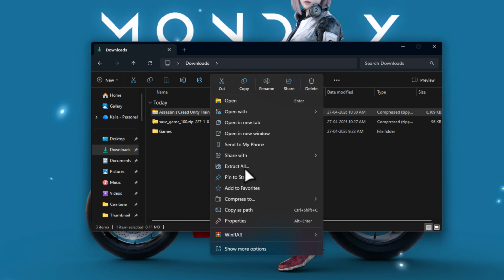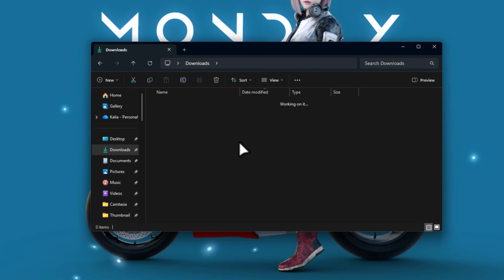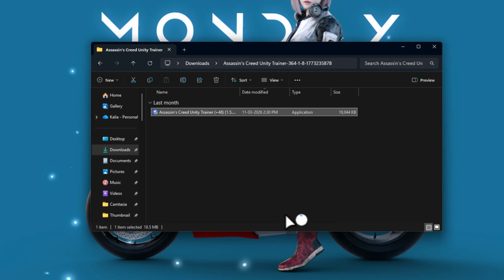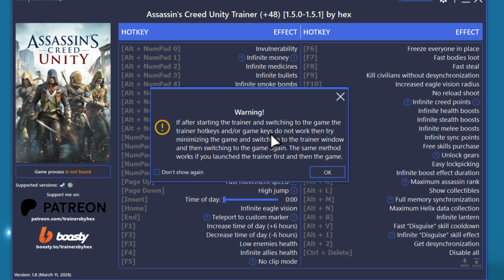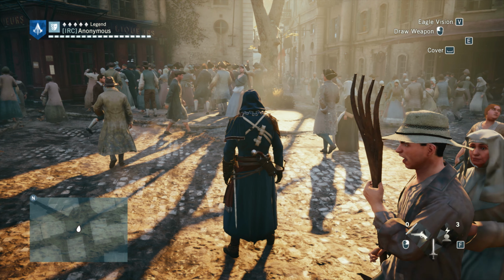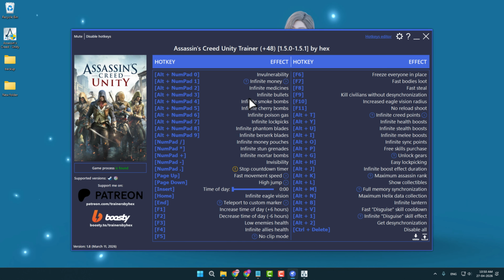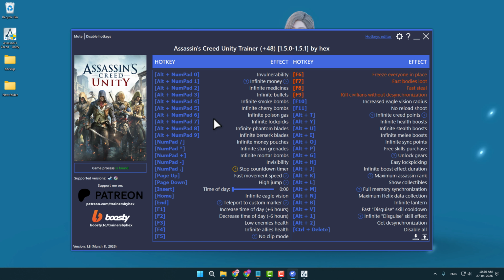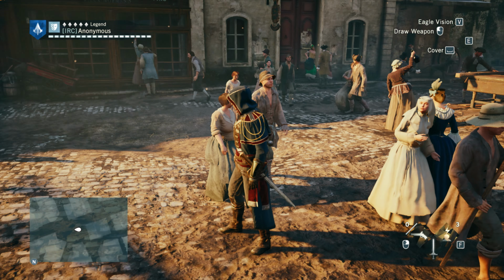How to Install a Trainer for Assassin's Creed Unity (2026) – Easy Setup Guide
In this guide, I’ll show you how to install a trainer for Assassin's Creed Unity on PC in 2026. This includes downloading the correct trainer version, extracting files properly, disabling antivirus false positives if needed, running the trainer as administrator, connecting it with the game, and fixing common issues like trainer not opening or hotkeys not working. Whether you want unlimited health, money, stealth options, skill points, or faster progression, this beginner-friendly step-by-step tutorial will help you set everything up quickly and safely. Follow carefully for a smooth trainer installation and better gameplay!

00:00 Preview
00:05 Start
00:36 Results